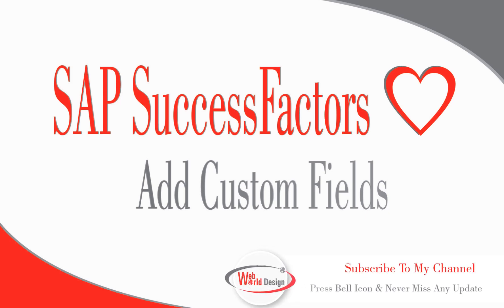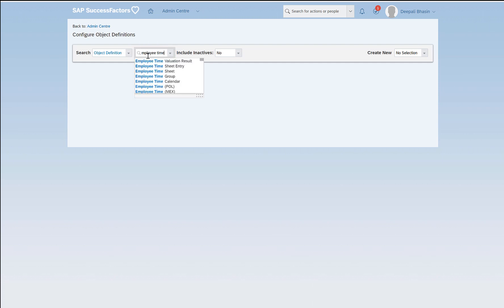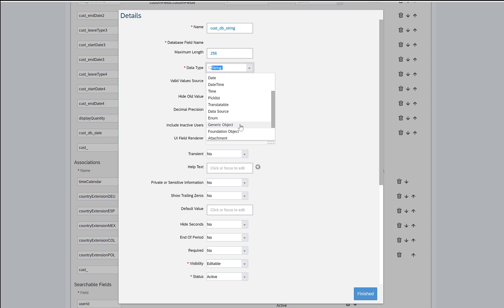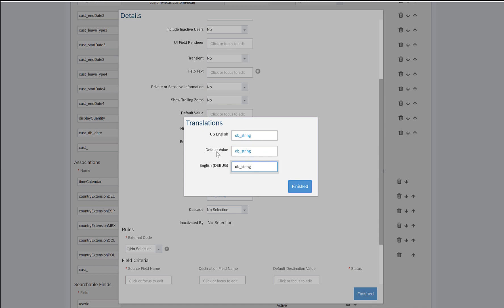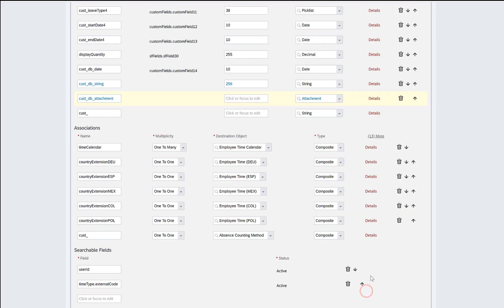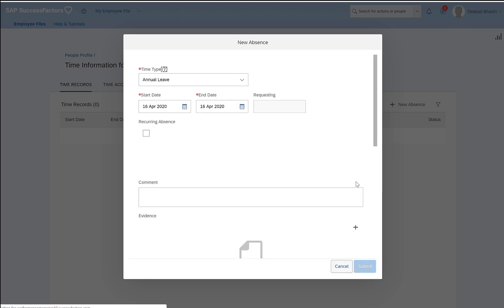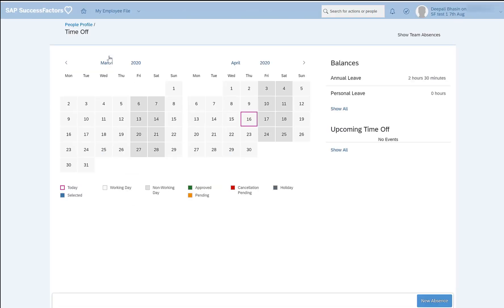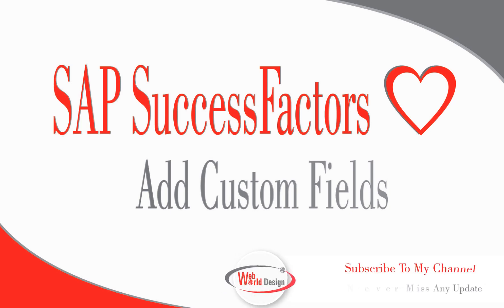Add Custom Fields - SAP SuccessFactors Employee Central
How to add custom fields?

Custom Fields are needed to accommodate business specific requirements. Many times the standard fields provided by the standard SAP objects in the solution are insufficient to fulfill the business needs.

The SAP SuccessFactors Employee Central solution provides the capability to add custom fileds of multiple data types that are system provided. These can then be used to store the data. CRUD operations can be applied on these fields by users who has permissions.

Follow the below steps to add a custom field on the Employee Time object:

Navigate to Configure Object Definition.
Search for Object Definition - Employee Time
Select Take Action - Make Correction
Add custom field of type as needed.
Save

Important Links :-